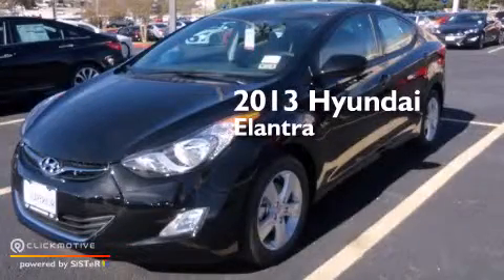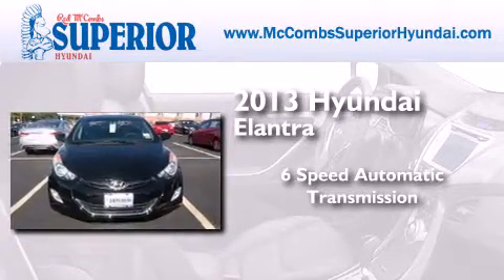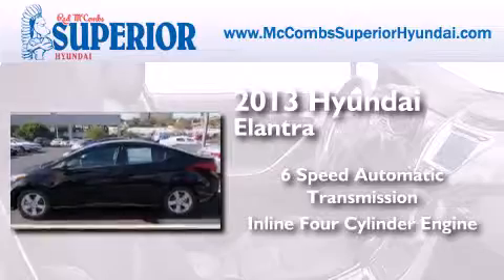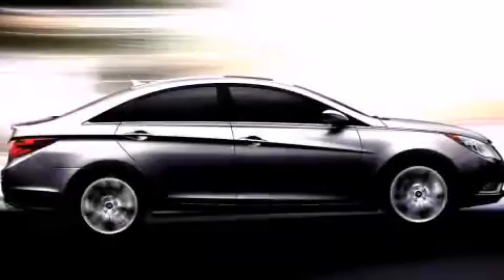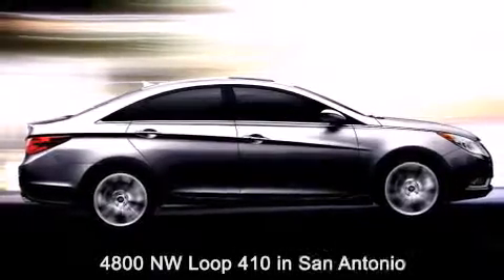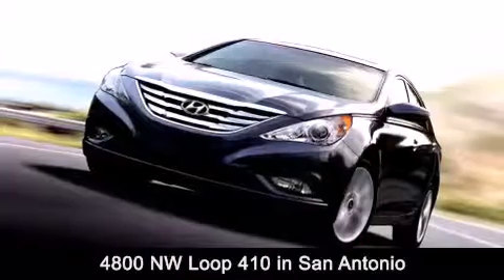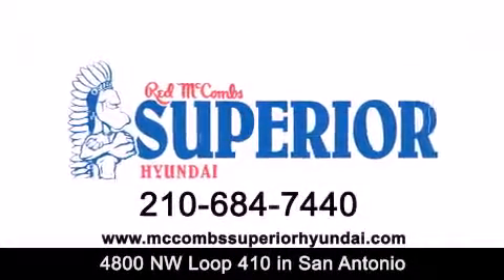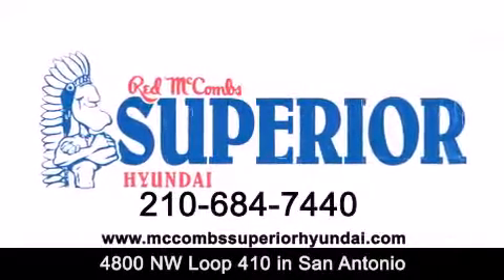2013 Hyundai Elantra Kirby TX Red McCombs Superior Hyundai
Walk around Video for our 2013 Hyundai Elantra here at Red McCombs Superior Hyundai . Red McCombs Superior Hyundai has been honored to serve the San Antonio , Kirby , New Braunfels , and Boerne , TX area . We promise that your experience at our dealership will exceed your expectations ! We have a great selection of new and used vehicles and would love to tell you about any additional discounts on the 2013 Hyundai Elantra . Stop by Hyundai Northwest where we are At Your Service ! Year : 2013 Make : Hyundai Model : Elantra Engine : Gas I4 1.8L/110 Trans . : Automatic Exterior : Phantom Black Metallic Interior : GRY CLOTH SEATS Stock : 362230 Red McCombs Superior Hyundai 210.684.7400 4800 NW Loop 410 San Antonio , TX 78229